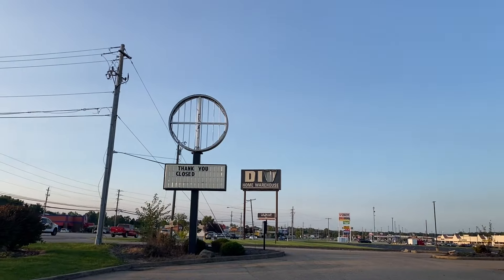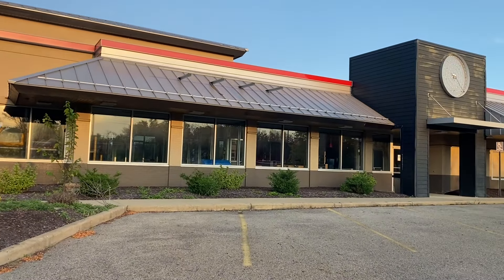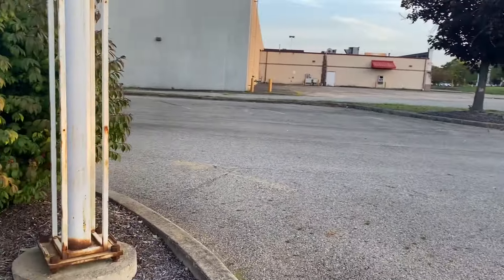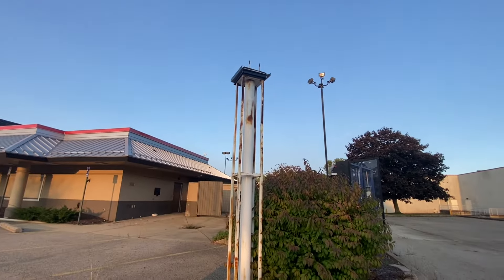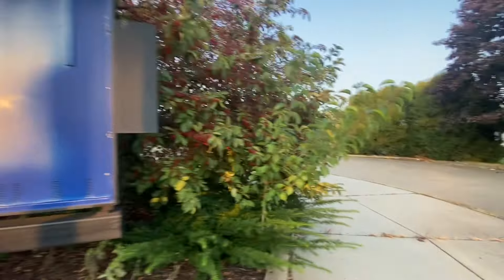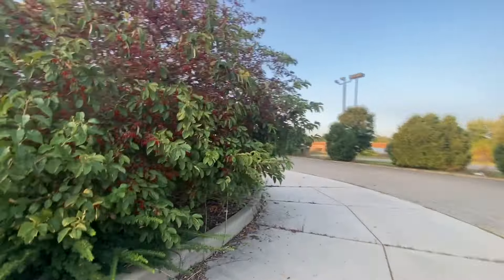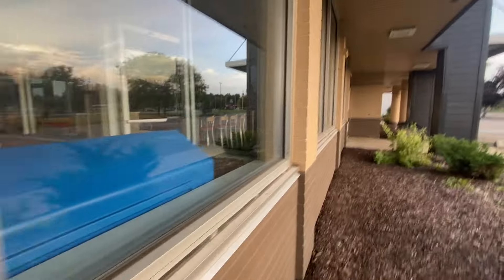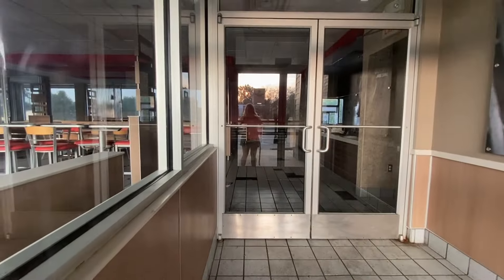ABANDONED BURGER KING with Play Place - Warren, Ohio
Check out this Abandoned Burger King on Elm Road in Warren, Ohio. It’s complete with a play zone and closed in 2022. sadly, an abandoned Ponderosa sits across the street from here.